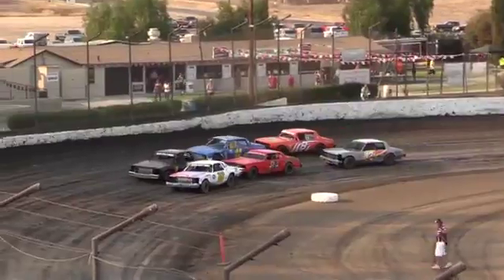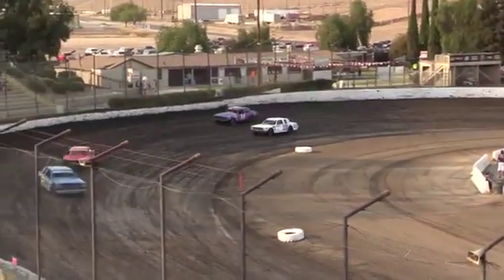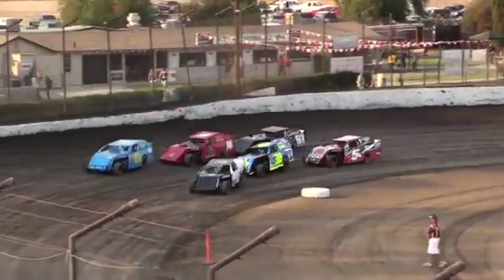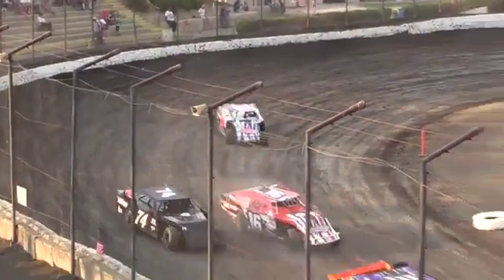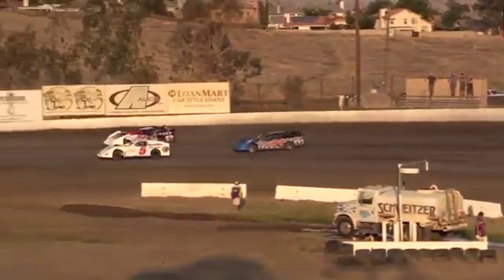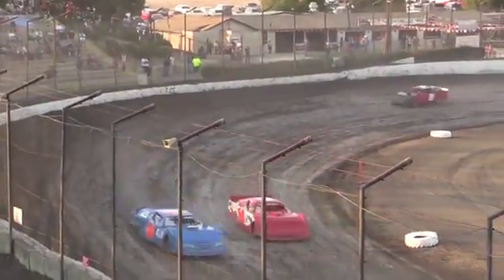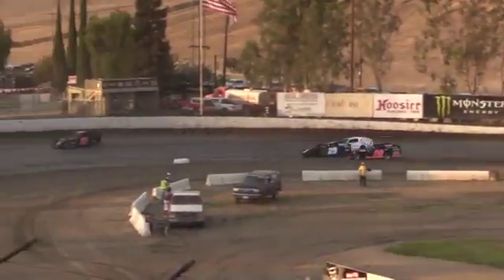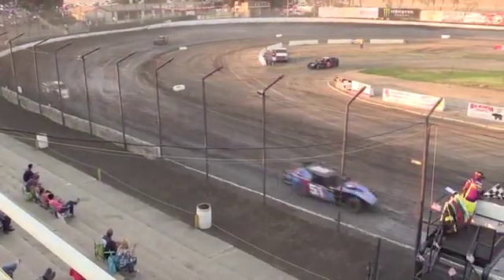Bakersfield Speedway HEAT RACES 7 12 14